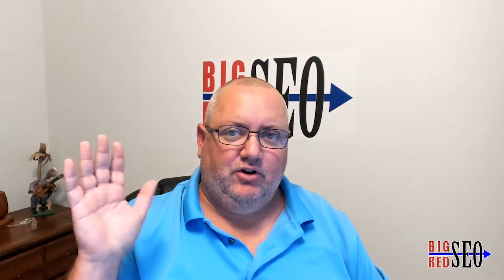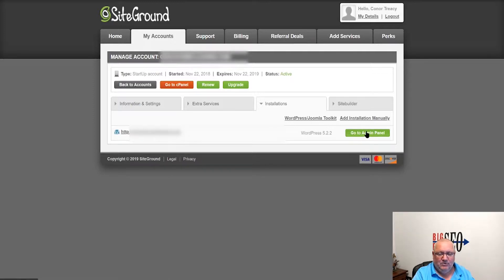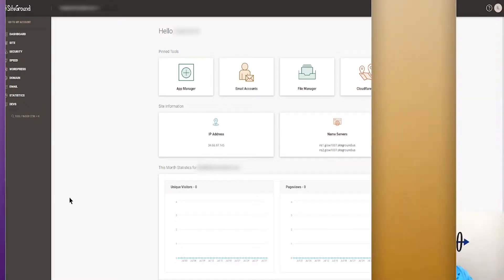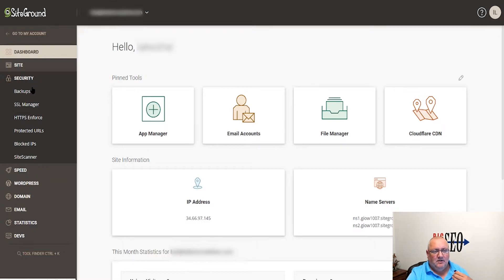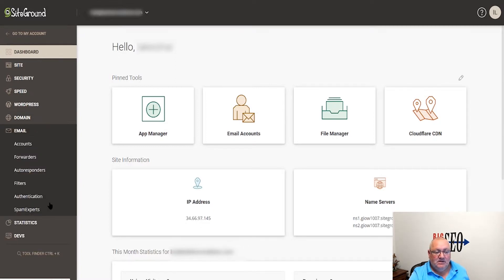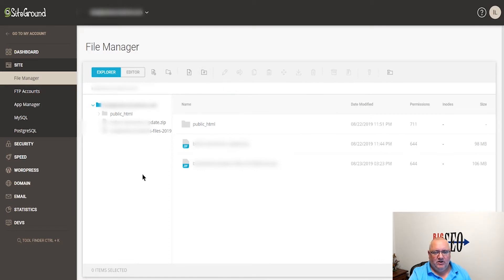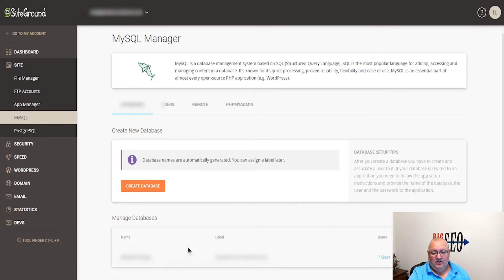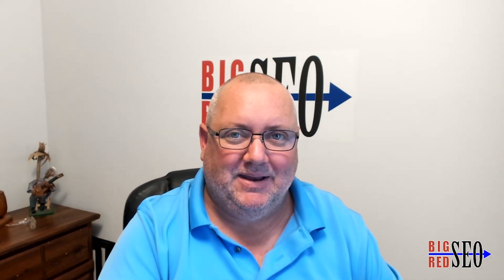New Control Panel for SiteGround 2019 - Quick Dashboard Overview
We take a quick look at the new Control Panel released at SiteGround.

All new accounts setup at SiteGround are automatically setup on the new portal. If you have cPanel operating with them currently, over the next few weeks you'll be migrated to the new control panel.

What do you think? Do you like the new control panel from SiteGround? Have you run into any issues with their new system?

Conor & Kim provide SEO Services, WordPress Web Design and Website Audits, through their SEO Company Big Red SEO based in Omaha Nebraska. We work with clients throughout the United States in multiple states.